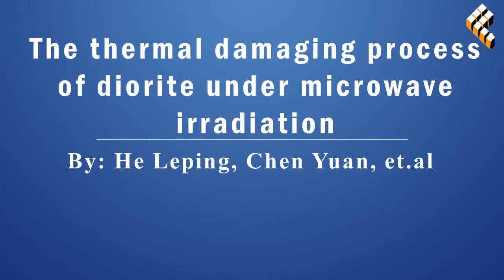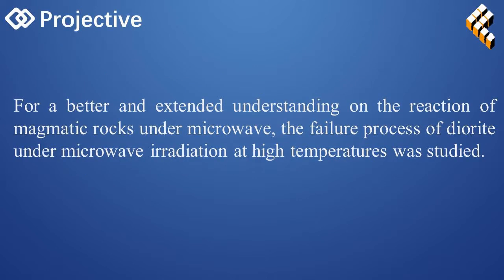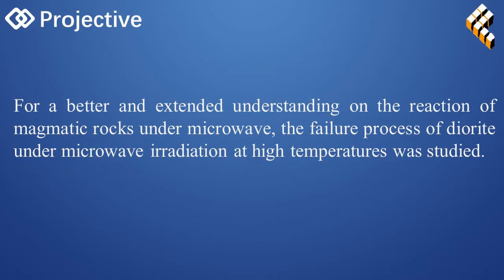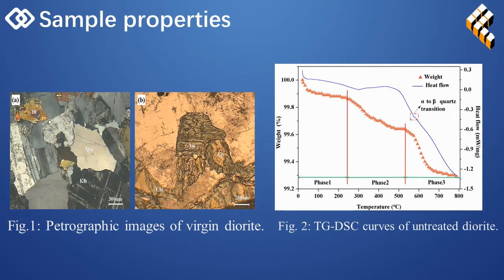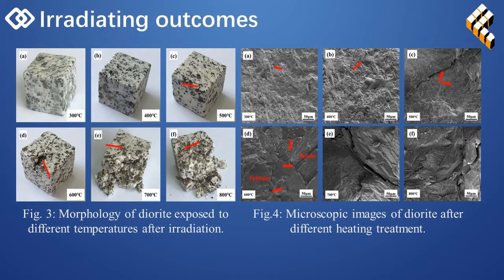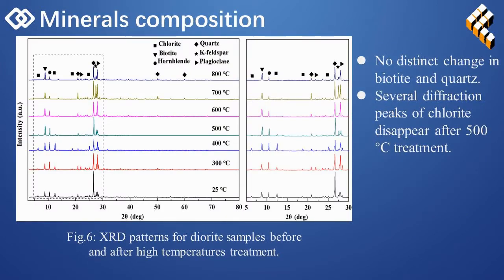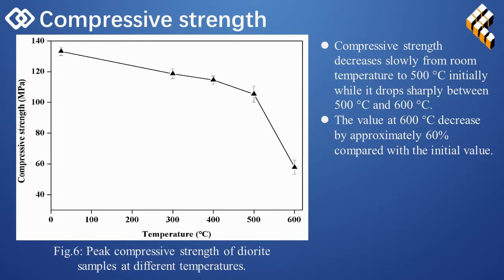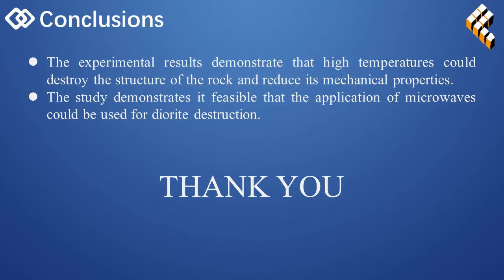The thermal damaging process of diorite under microwave irradiation